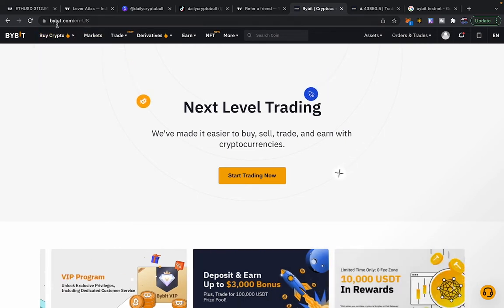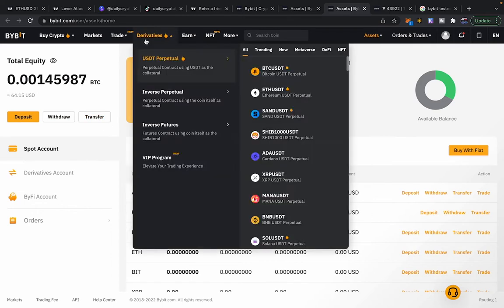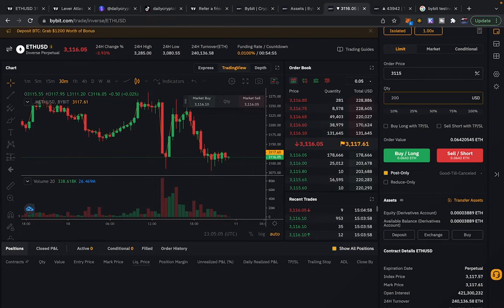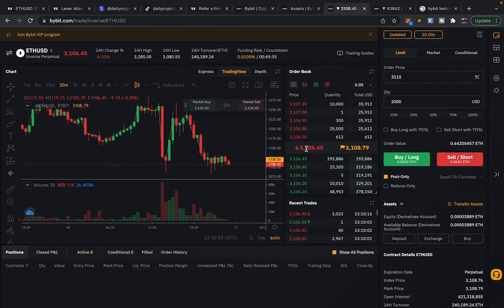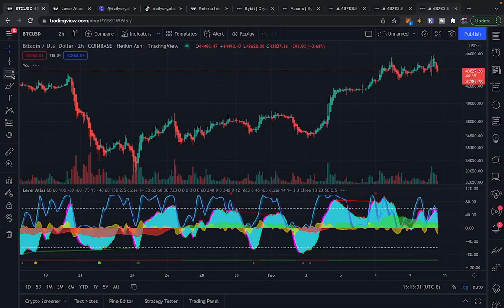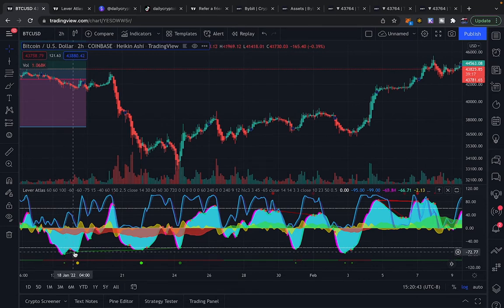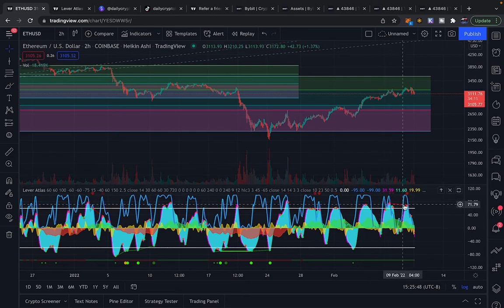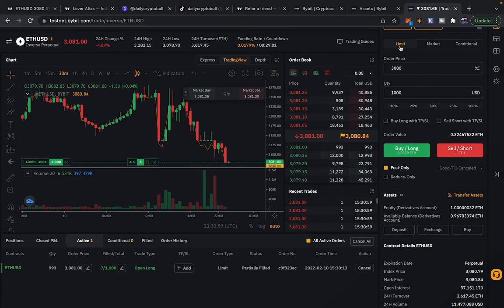Cryptocurrency trading for beginners 2022 + Bybit tutorial - Crypto Investing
Cryptocurrency trading is something I get asked about a lot. This video serves as a crypto trading tutorial to help anyone, including beginners, get trading cryptocurrency. Bybit is my preferred trading platform and this video serves as a Bybit tutorial also. Cryptocurrency trading can be very profitable, but also risky, I get into that on this video. I mean, Crypto trading lets you accumulate crypto for free! Using this Bybit tutorial will help you avoid a lot of mistakes and frustration, and I hope the cryptocurrency trading for beginners tutorial I also do in this will help you get up and running smoothly.

TEXT Me With Crypto Questions: 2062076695